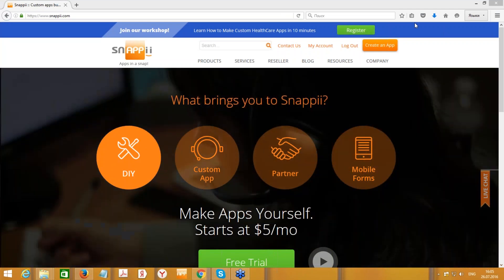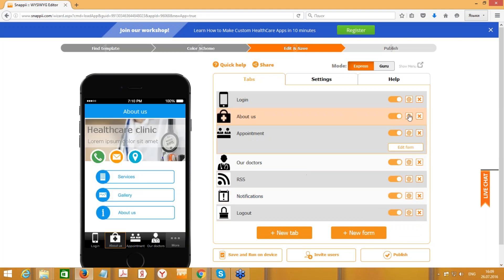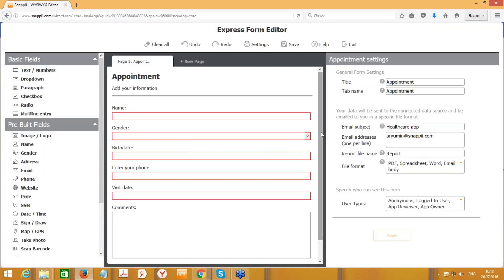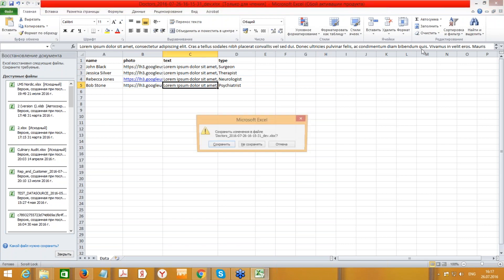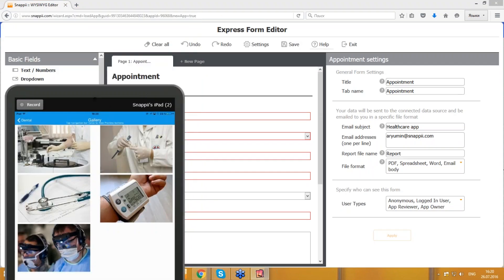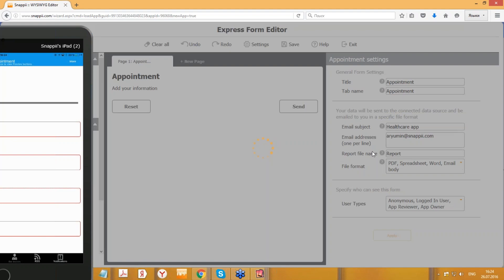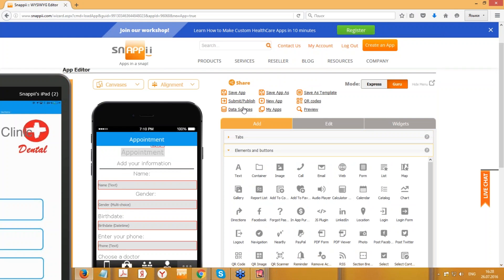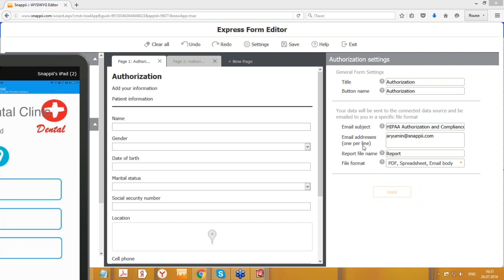How to Make Custom HealthCare Apps Quickly and Inexpensively No programming Required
Learn how to create mobile  HealthCare apps with no coding in just several minutes.